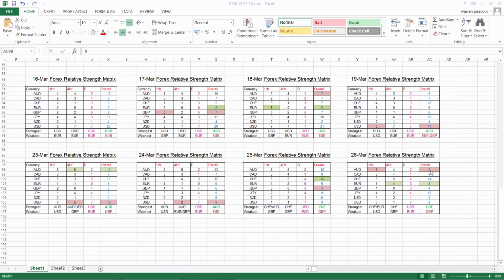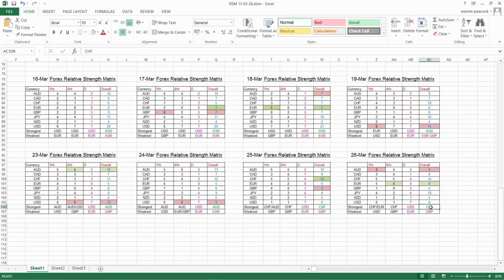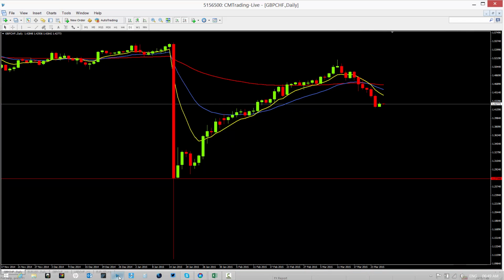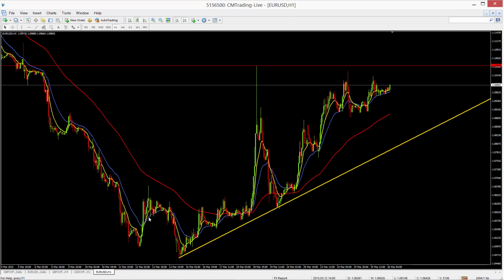FOREX in Tune